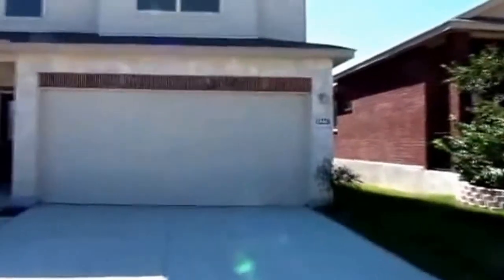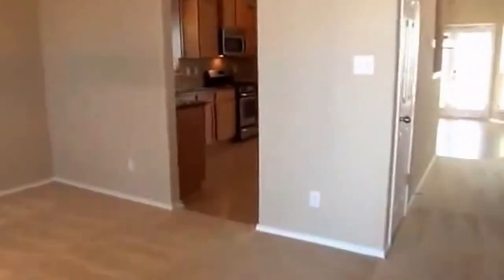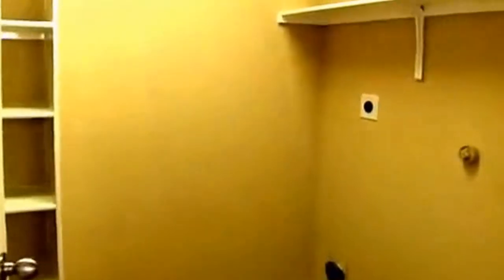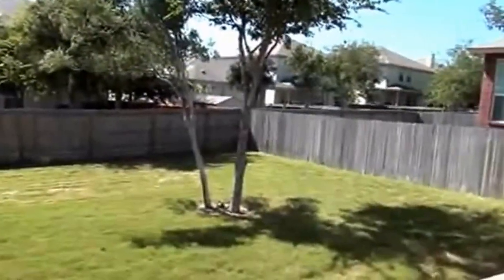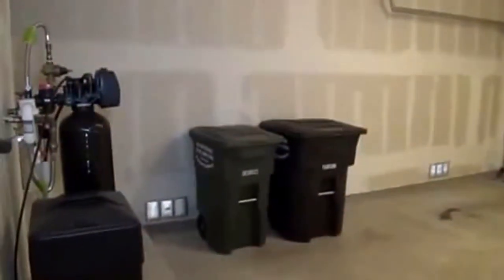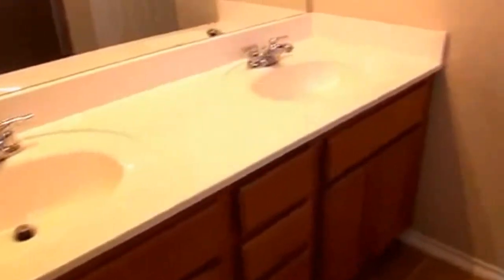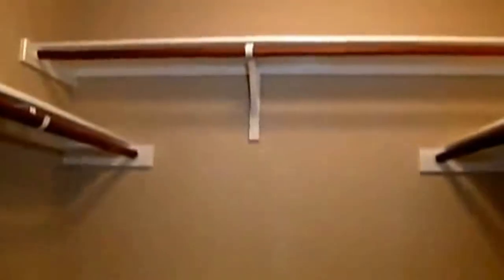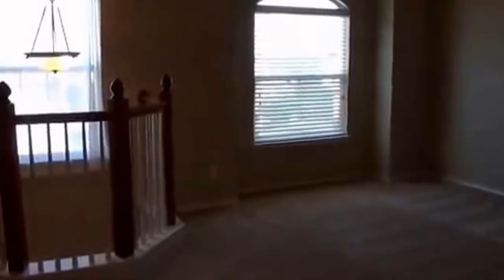"House for Rent in San Antonio" 3BR/2.5BA by "San Antonio Property Management"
There are no other homes as lovely as this "House for Rent in San Antonio" located at 12226 Dewitt Way, San Antonio, TX 78253! This is a well-maintained 3 bed/2.5 bath home in Alamo Ranch. Its features include: a formal dining area; an open kitchen with large breakfast nook and gas stove; a living room with ceiling fan and wired for surround sound; a covered patio; a fenced yard; and a split master bedroom with dual vanities, large double shower with dual controls, and a huge walk-in closet. This house is near Lackland, Sea World, 151, 1604, and UTSA.

7217 Bandera Rd, San Antonio, TX 78238, USA